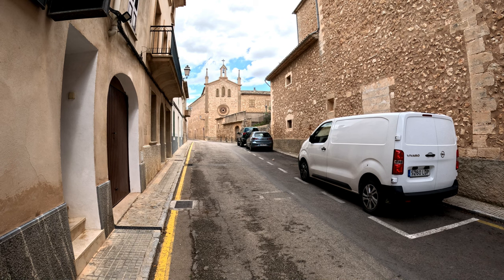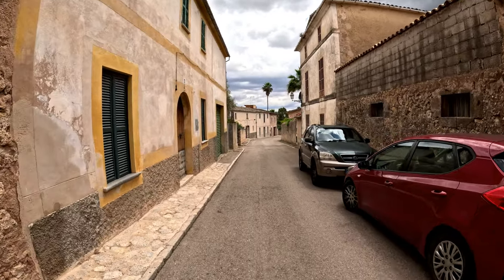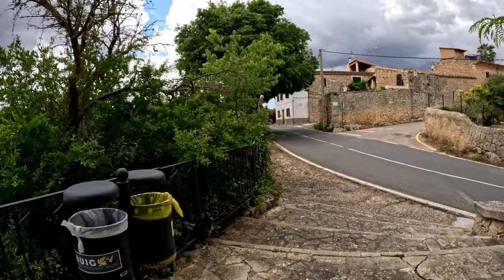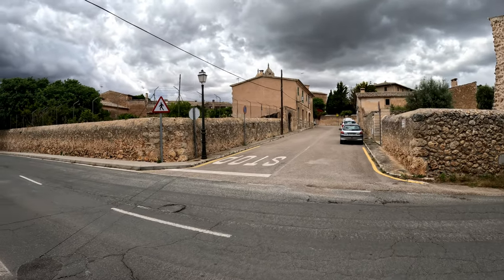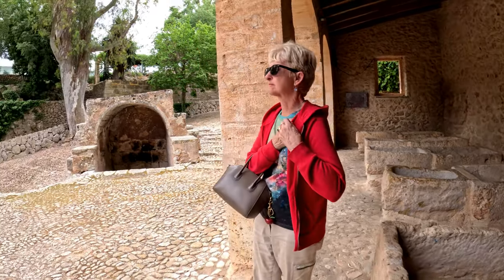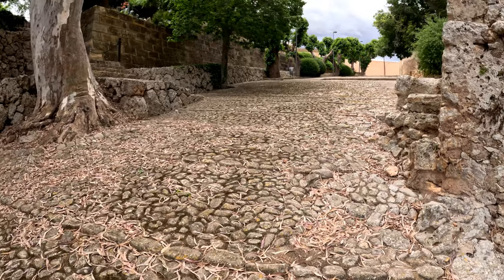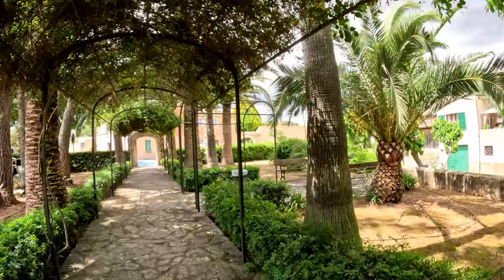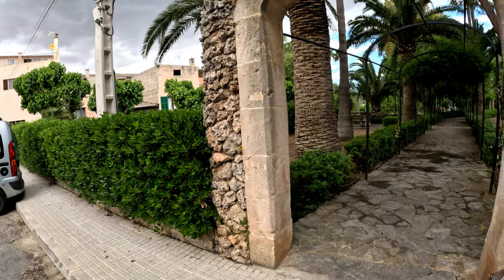Pina - Mallorca - 14th May 2023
Whilst visiting the fair in Lloret we noticed a sign to a font in Pina that looked interesting, so on our return we stopped off to have a look around.